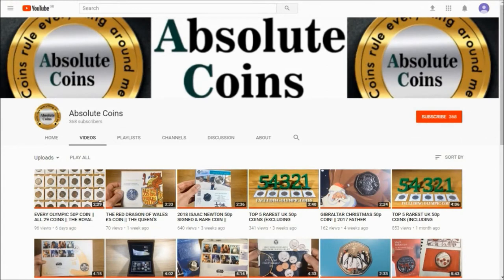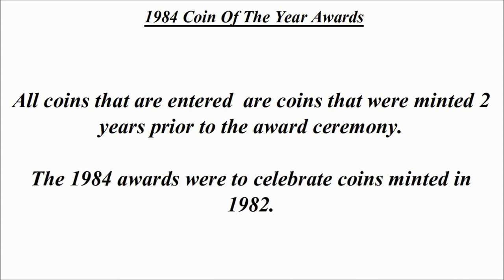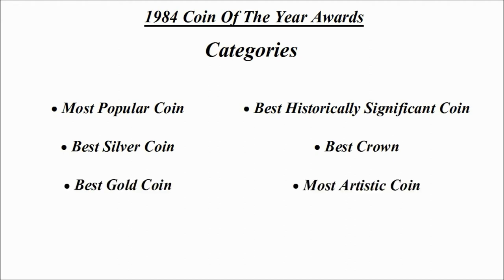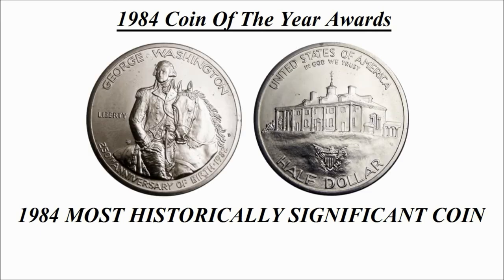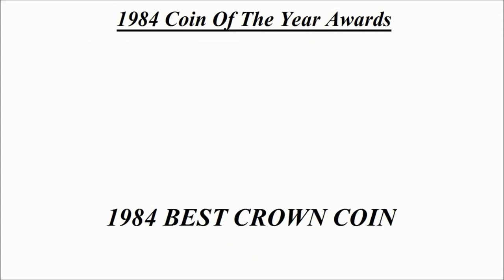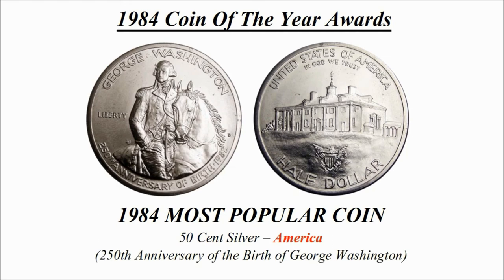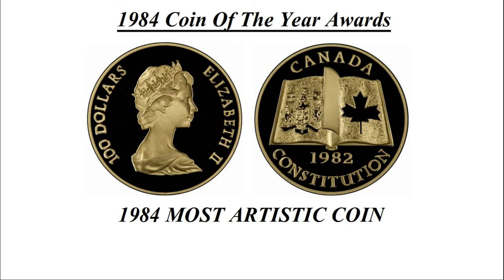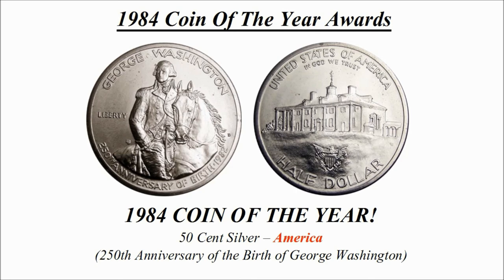1984 COIN OF THE YEAR AWARDS || 1st YEAR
A look at the first ever annual coin of the year awards!
The 1984 coin of the year awards celebrates coins minter in 1982!